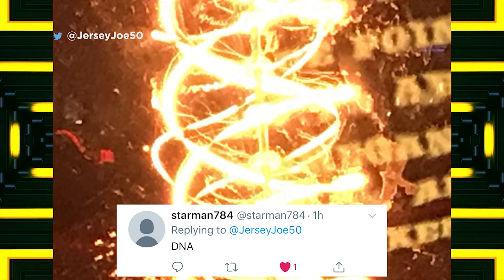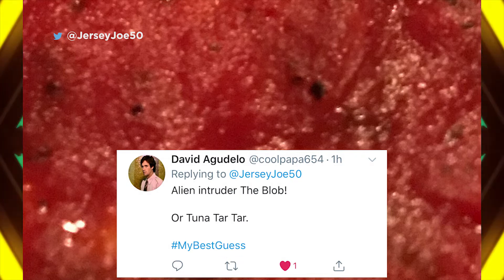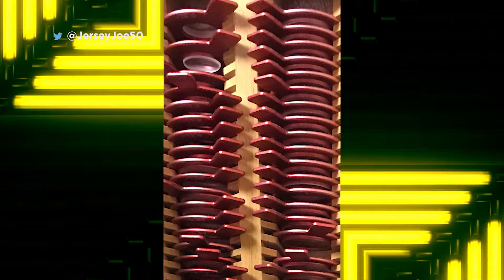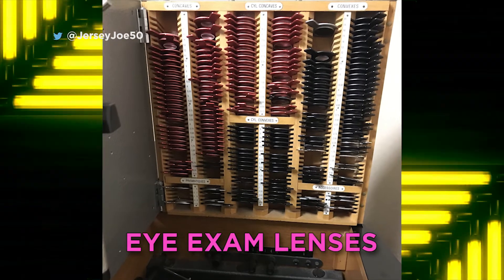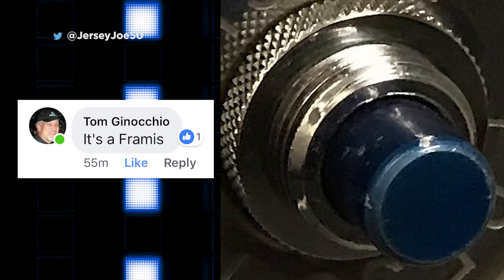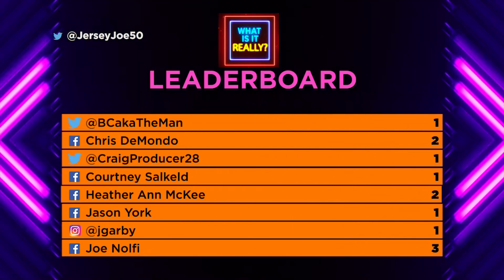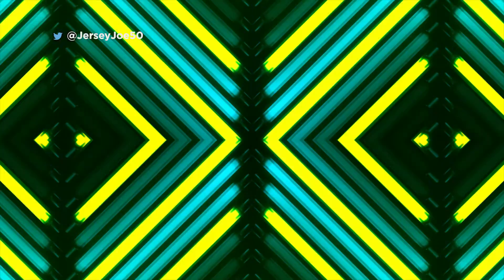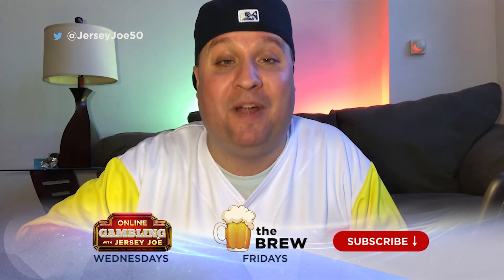What is it Really? # 8 [Jersey Joe # 457]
Can you figure out what's really happening in these zoomed in photos?  Play along with the latest round of WHAT IS IT REALLY? and see if you can top the leader board!

KICKING BACK WITH JERSEY JOE # 457